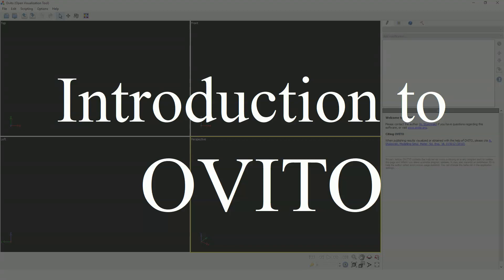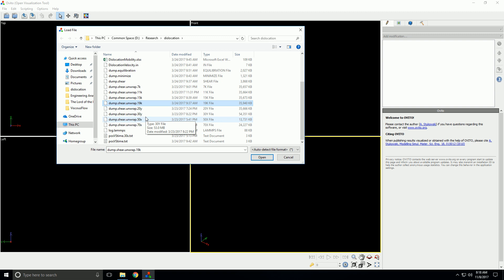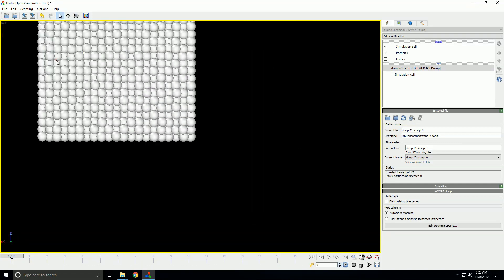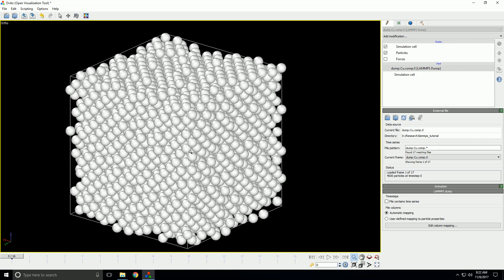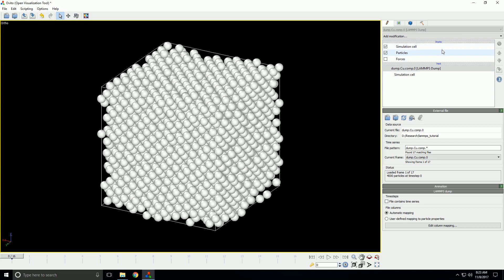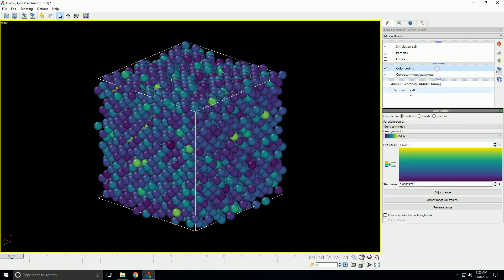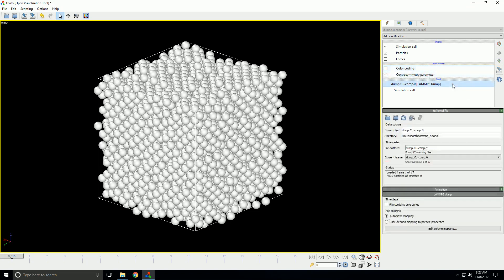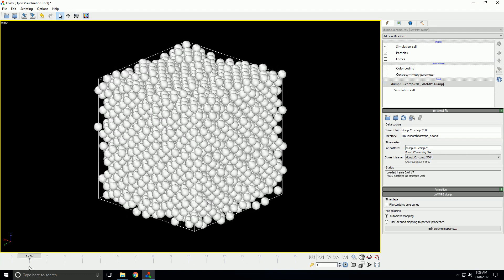Introduction to Ovito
In this video, I cover the basics of the OVITO interface.

Video created while a student at Mississippi State University